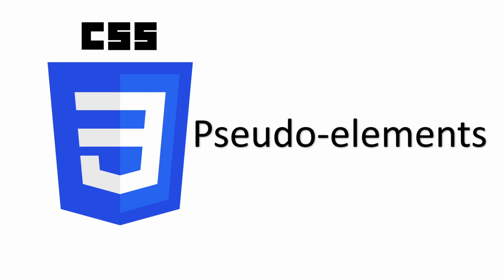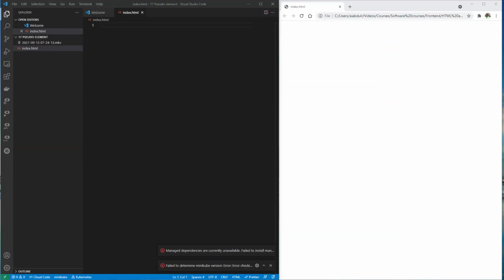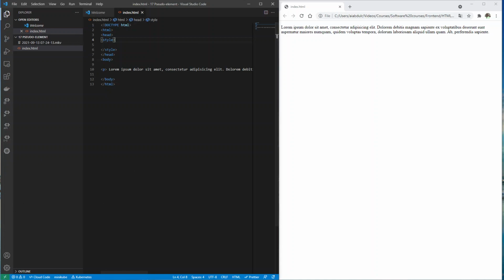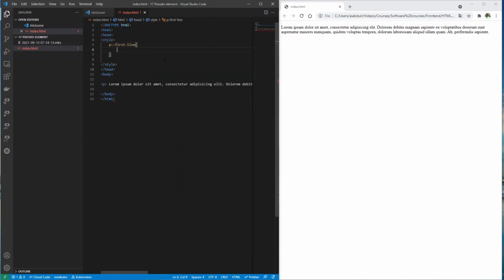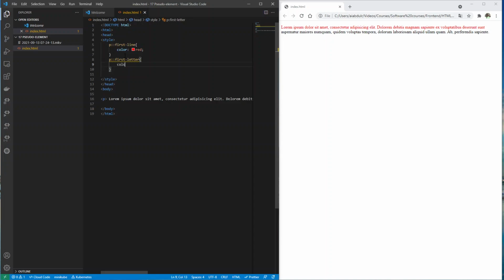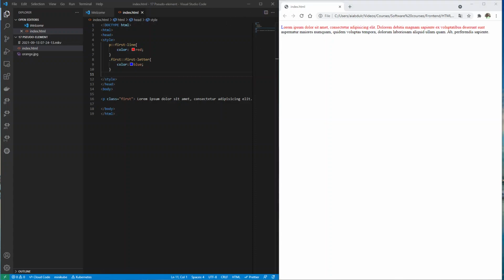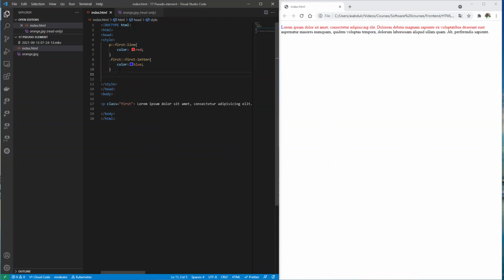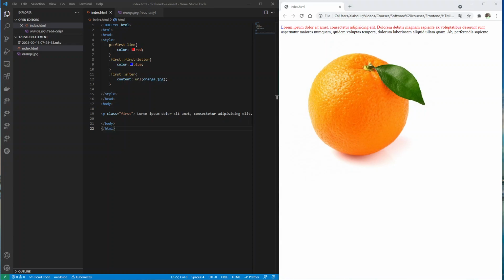18 CSS Pseudo-Element